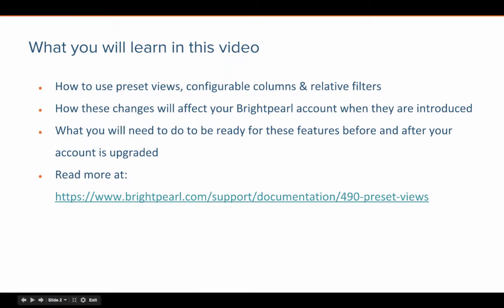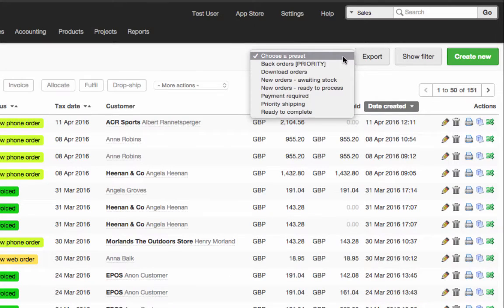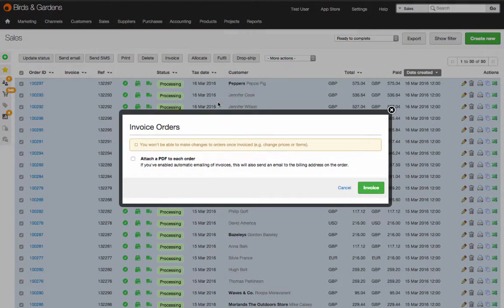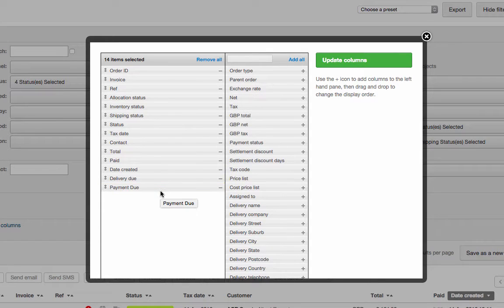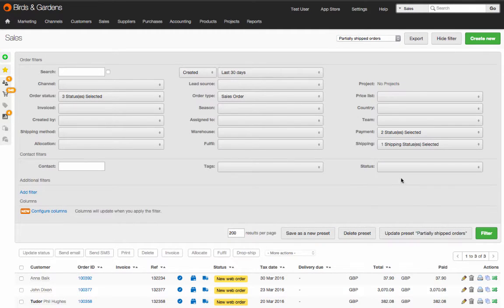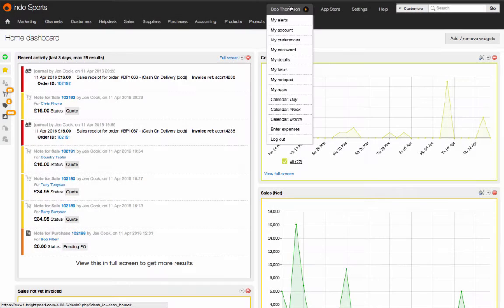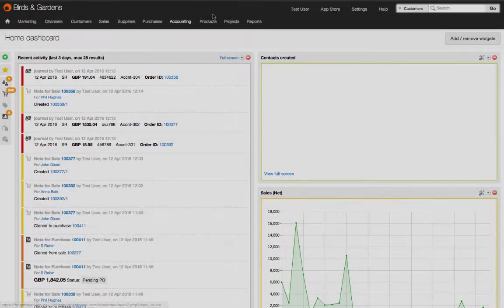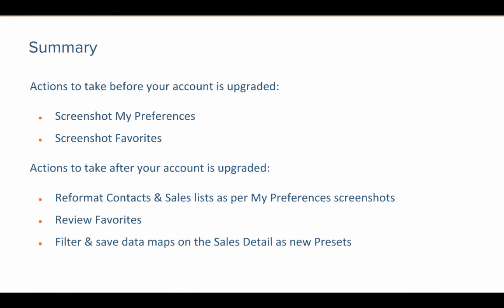Brightpearl 4.90 - Preset views, configurable columns & relative filters - be ready for the upgrade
In this video you will learn how to use preset views, configurable columns and relative filters. These features will be available in our coming release of version 4.90. We'll also let you know how this will change the some of the features you're already using and what you will need to do before and after your account is upgraded.